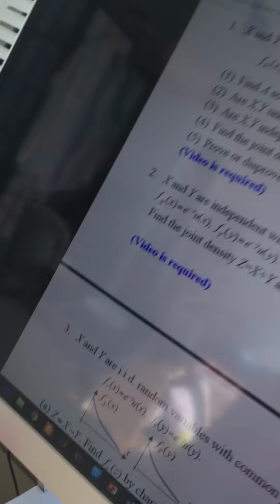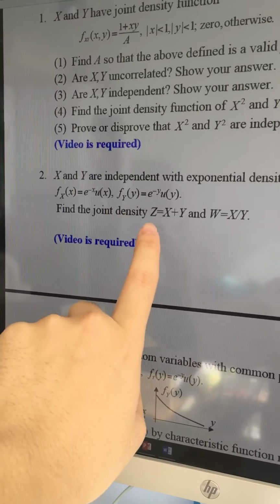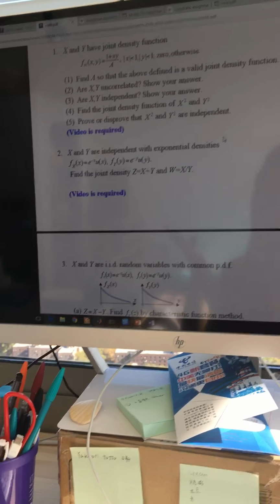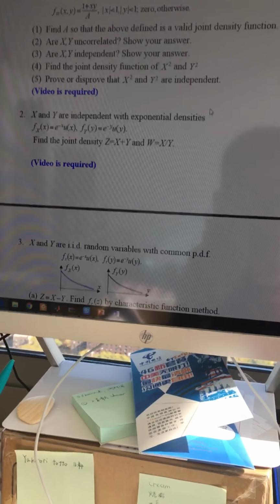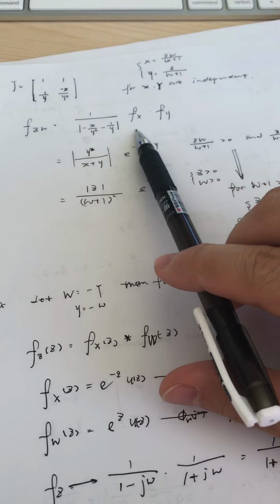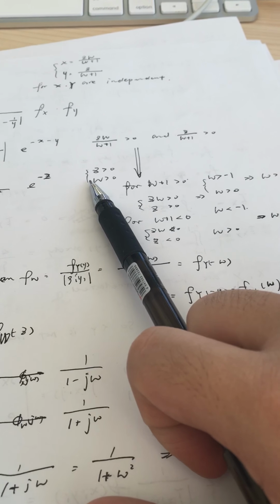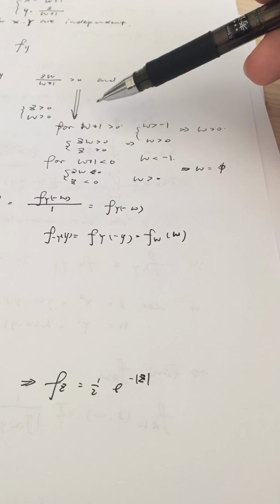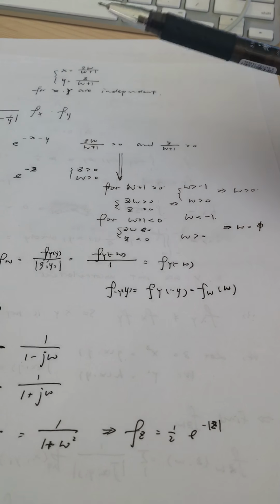EL6303 HW 6 Q2 sl5352